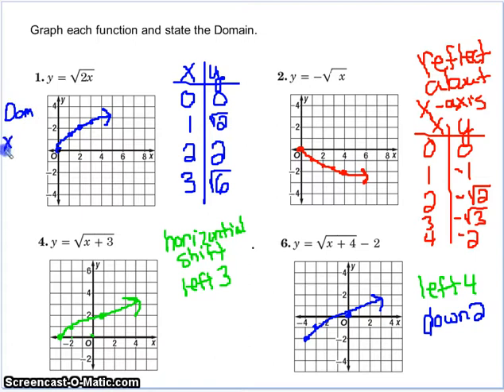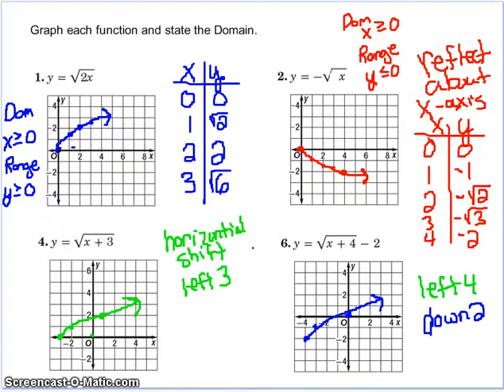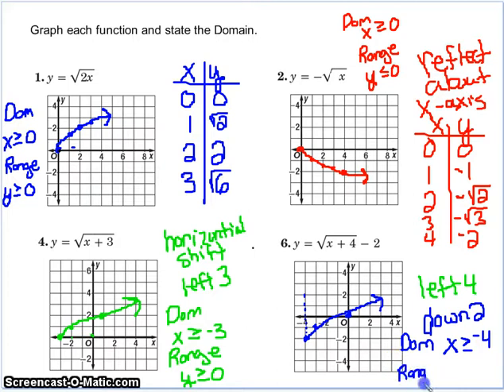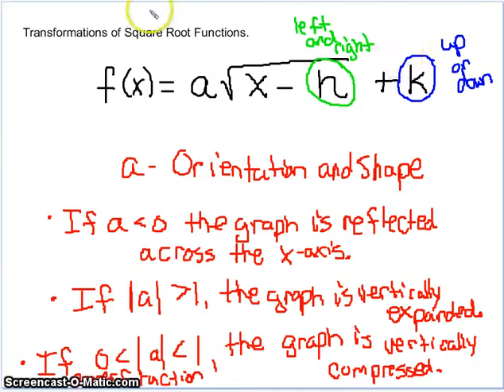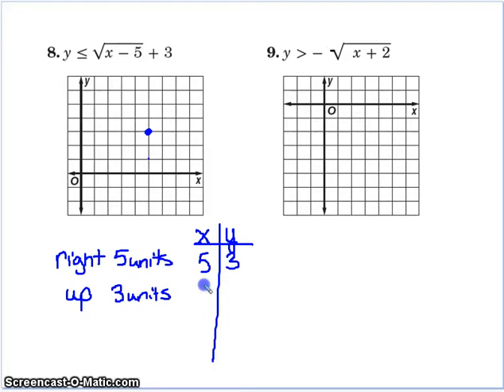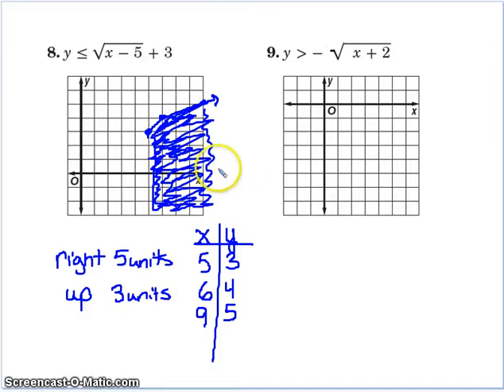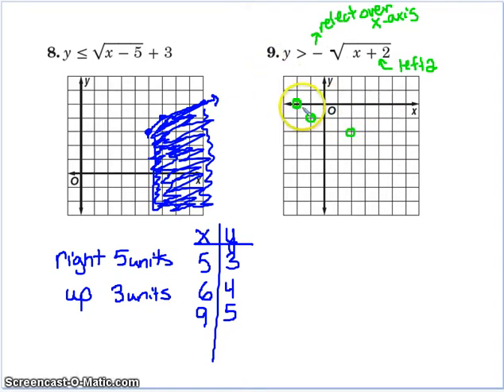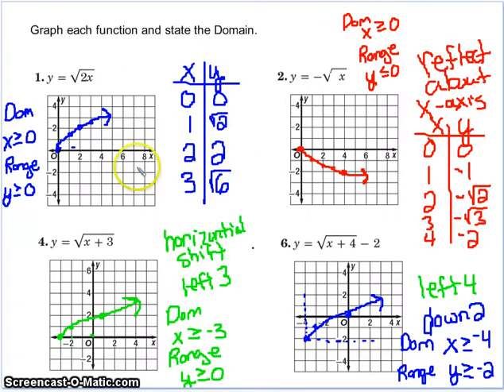1 4 13 Square Root Functions and Inequalities